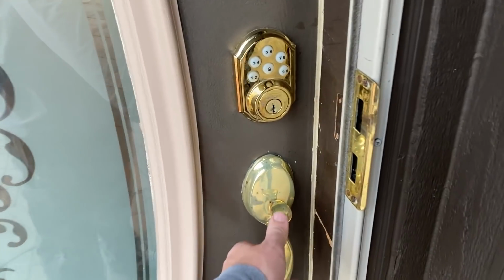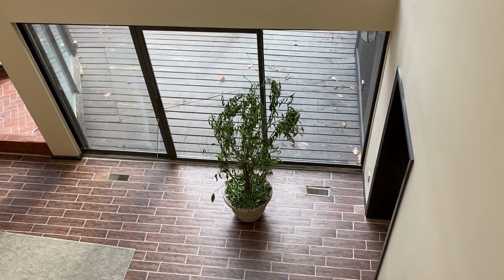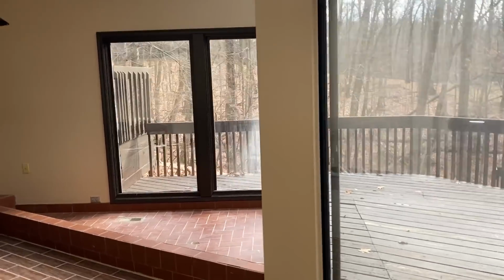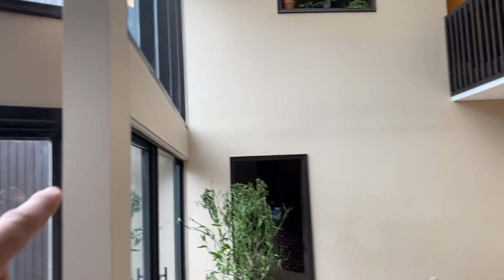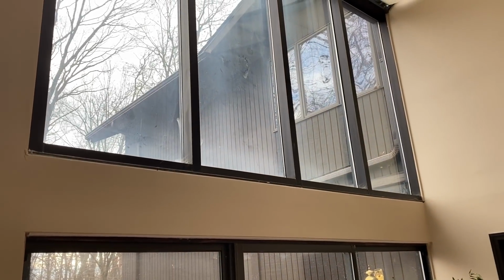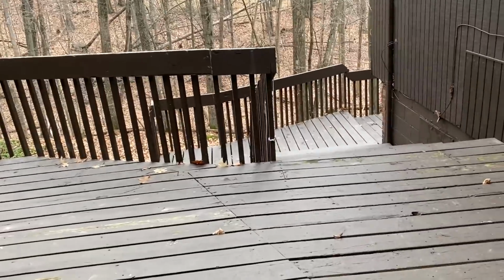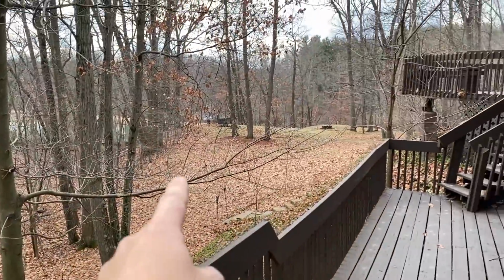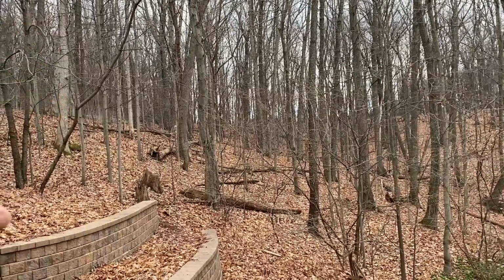The Real Reason We Bought This House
Many people have asked us "Why did you sell the farm and move?"